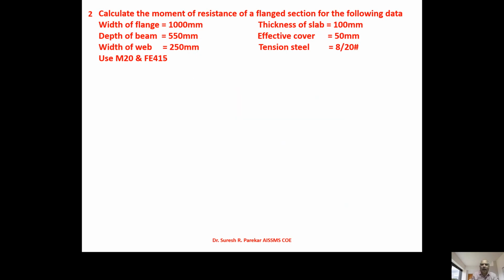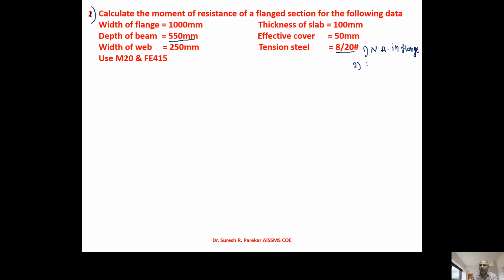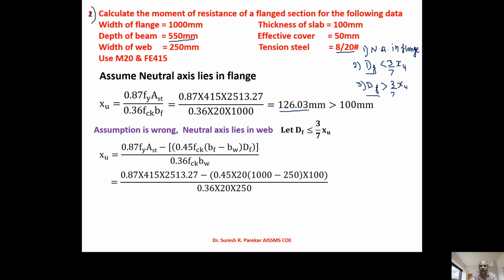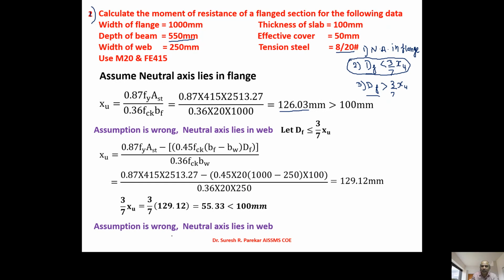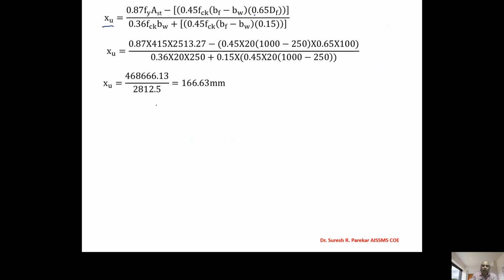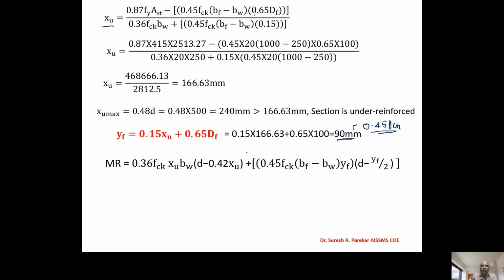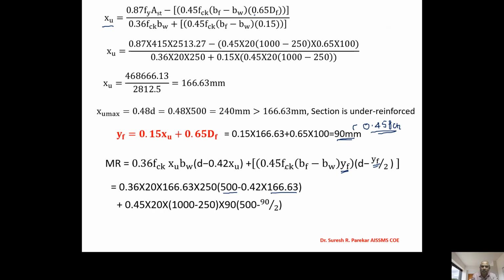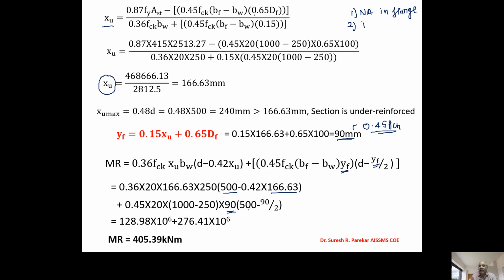Flanged Beam Problems Part 2